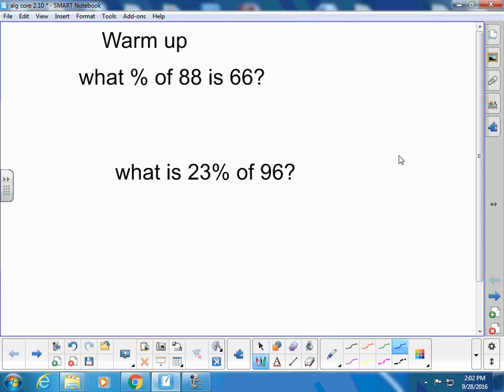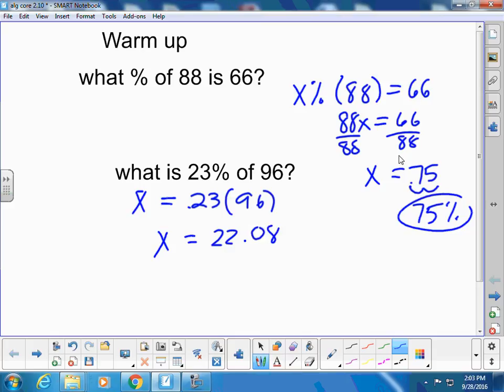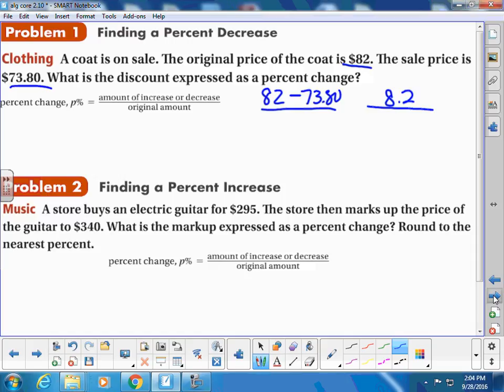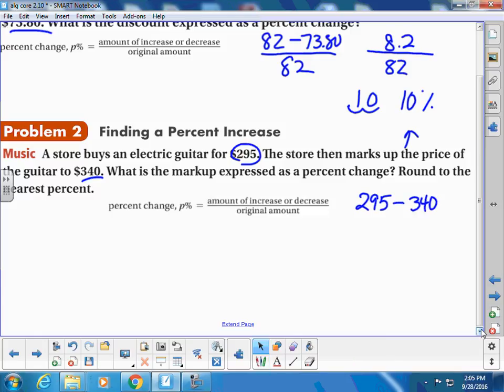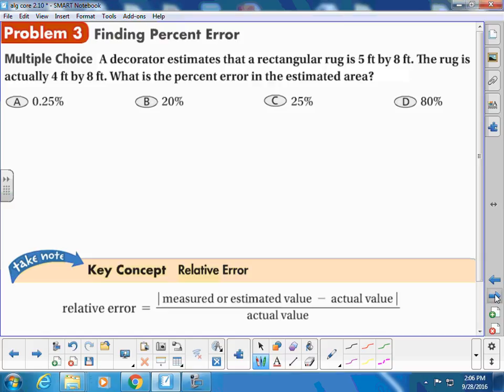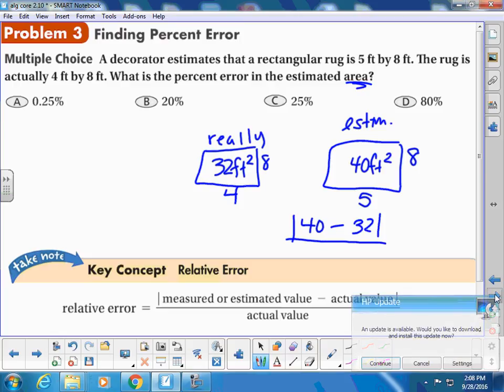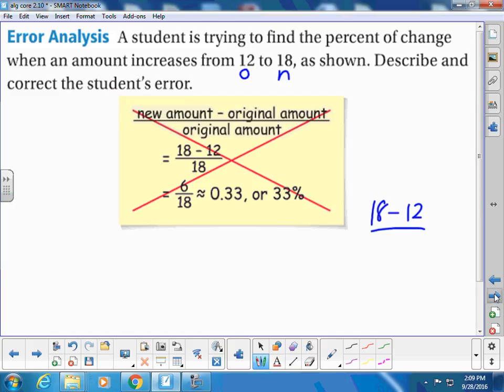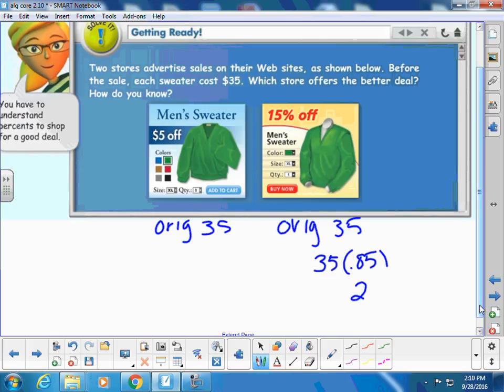sec 2 10 video